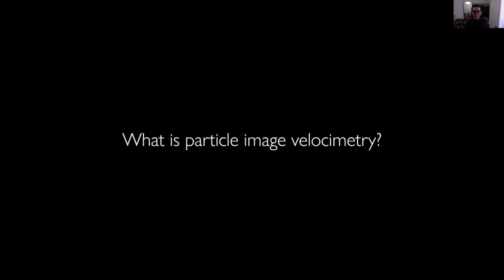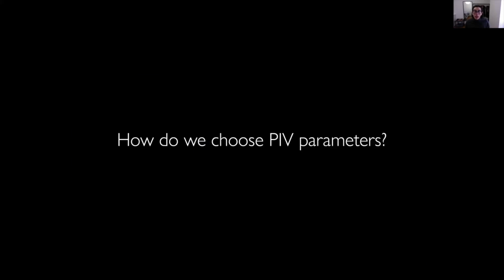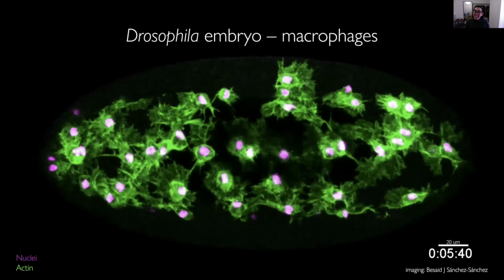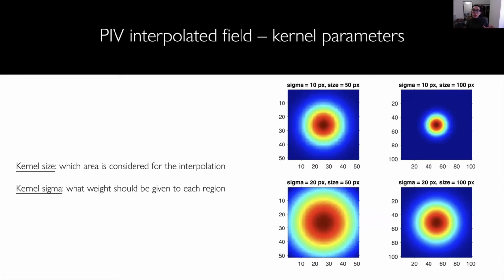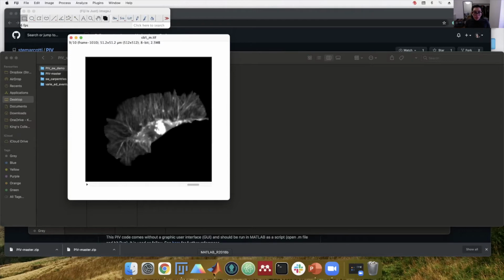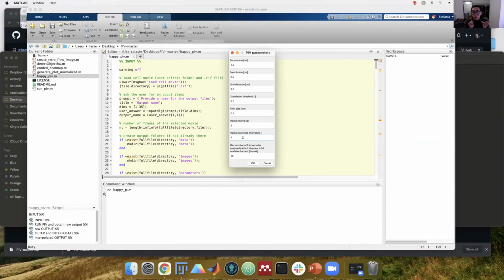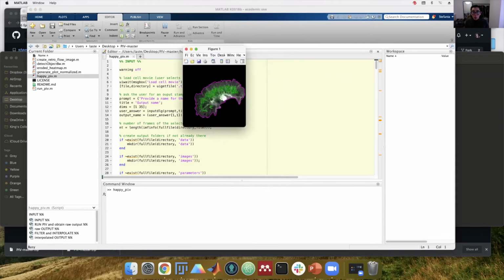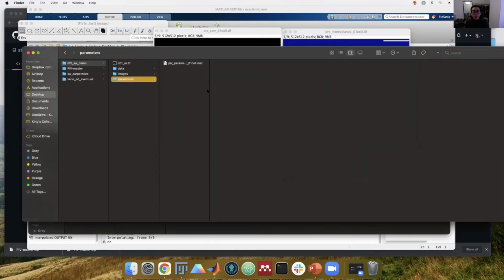SORSE - Particle image velocimetry to study cell migration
Dr. Burki Mubarik,
Prof. Brian M Stramer

Particle image velocimetry (PIV) is a widely used optical method originally developed to understand fluid dynamics by tracking seeded particles moving through a fluid. In the context of biological disciplines, image-based pseudo-PIV is now a common tool to examine flows in tissues and cells, by exploiting the ability of tracking movement in time-lapse bioimages where features of interest are fluorescently tagged.

A feature within a field of view at a specific time frame is searched for in subsequent frames by means of image cross-correlation. This allows for particle tracking and for the definition of a vector velocity field. We applied this technique to study cell migration, with a specific focus on retrograde flows of the actin cytoskeleton and their correlation to cell motion (Yolland et al., 2019).

The aim of this software demonstration is to briefly introduce how the algorithm works, show the best strategies for parameter setting and demonstrate how to run it. Some application examples will be presented within the cell migration remit. it is written in MATLAB and was tested with version R2018b (Curve Fitting Toolbox required).